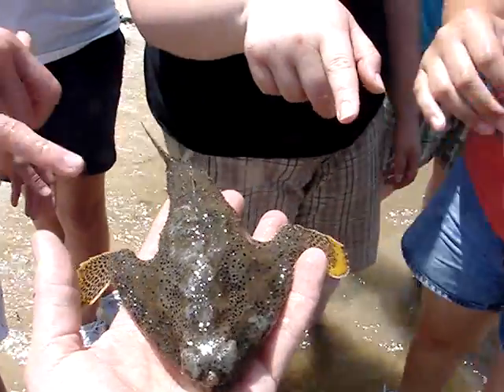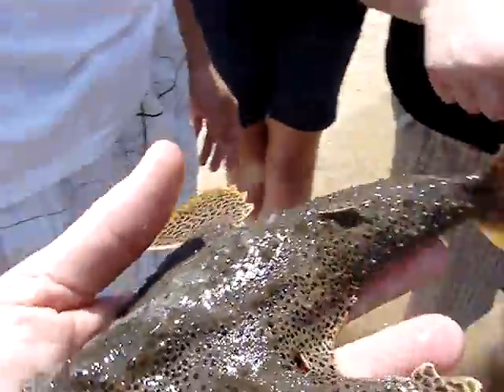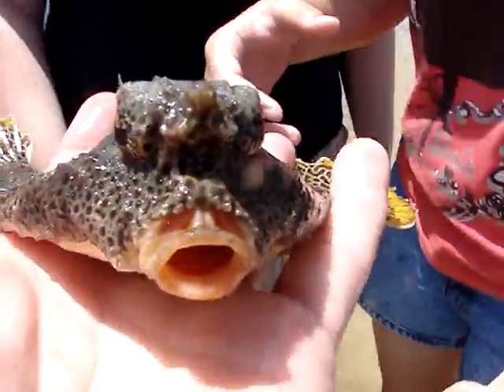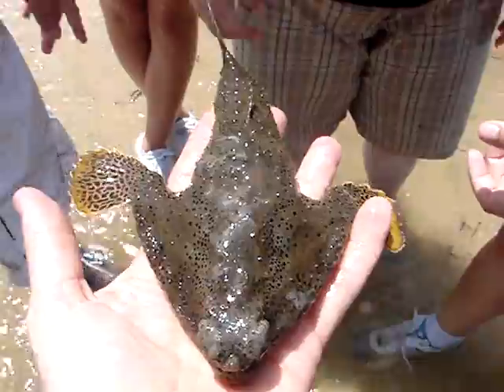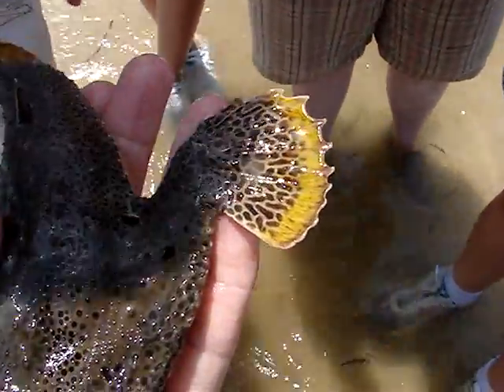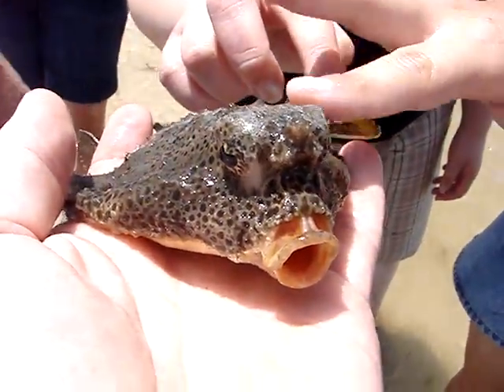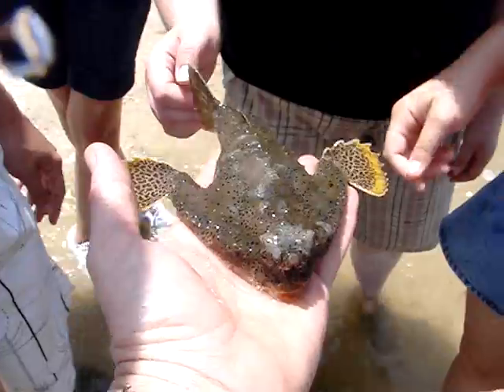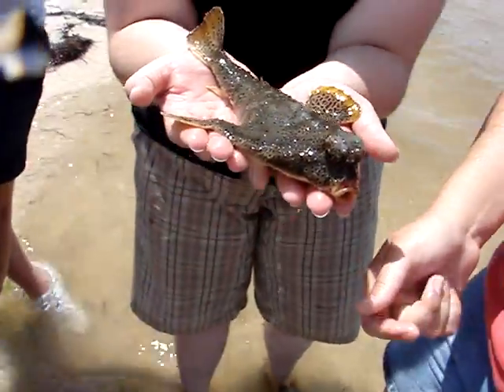Batfish.MPG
A group of students and their teacher encounter a batfish.